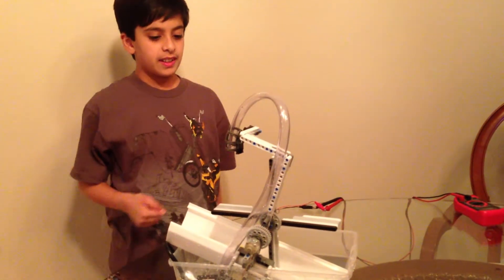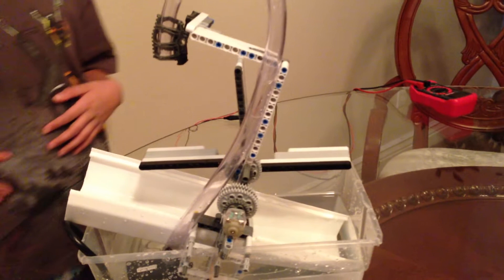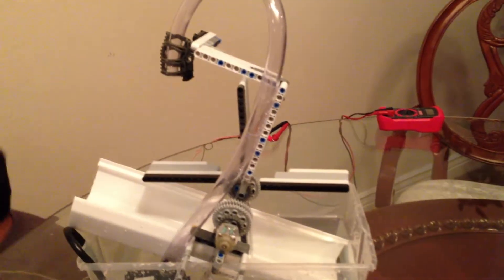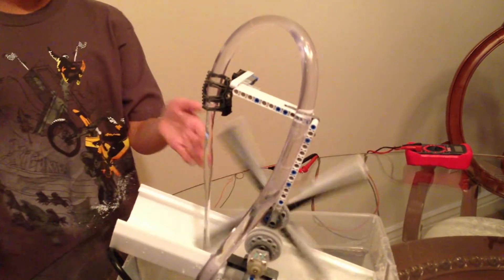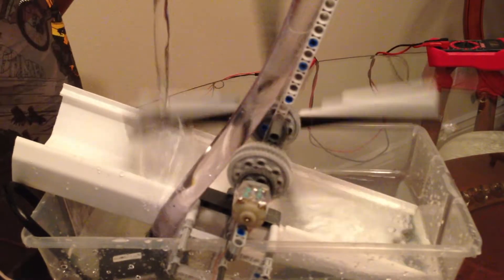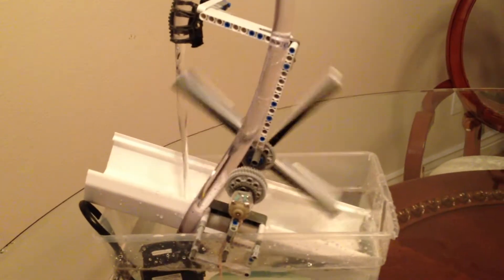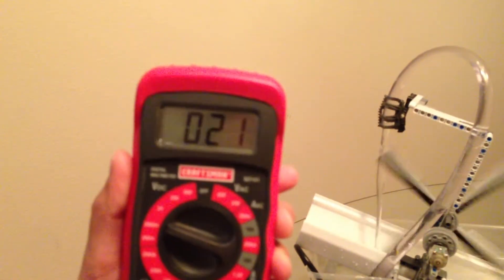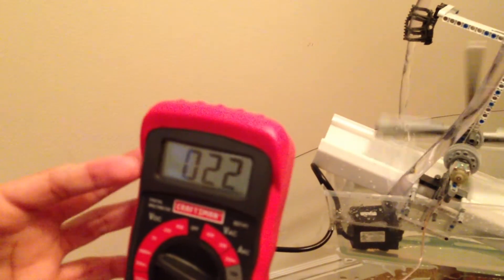How Hydropower Works and a working model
This is a device I built which generates energy using hydropower.